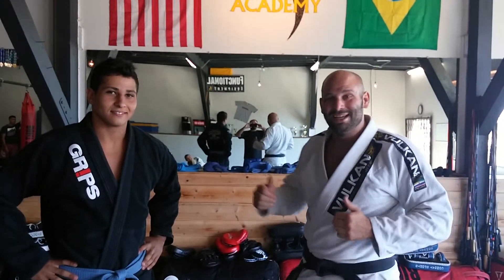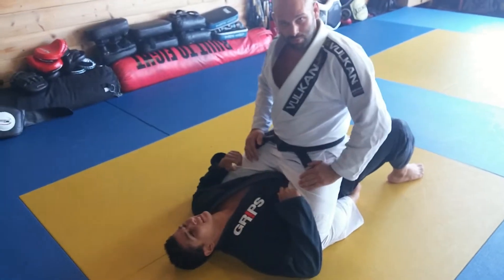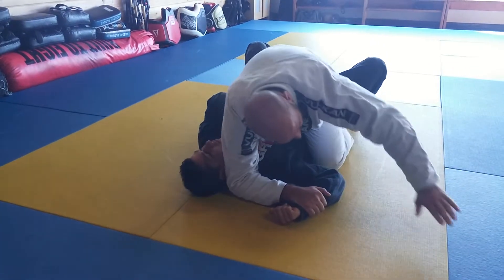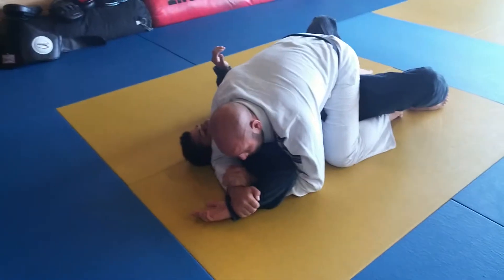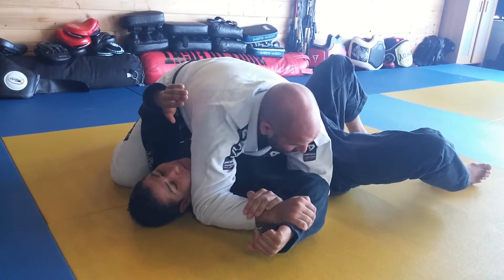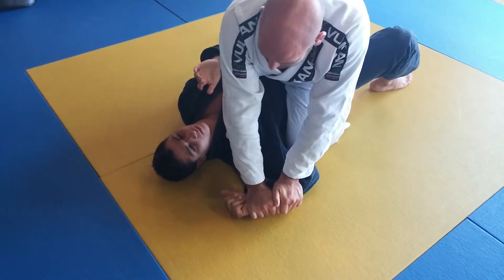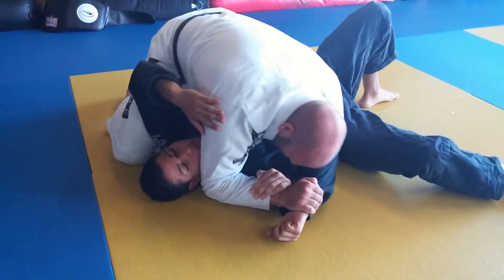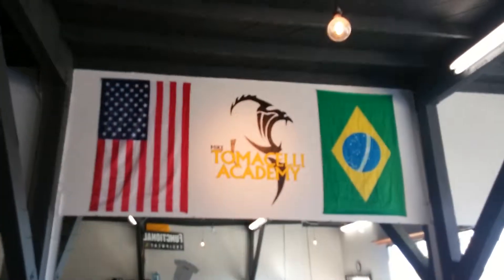4 Ways to Finish the Fight: Americana from mount.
Four ways to finish the fight from mount with the Americana/Hammerlock.  Tomacelli Academy Brazilian Jiu-Jitsu & Mixed Martial Arts in Costa Mesa, CA.

Starring 2nd Degree Black Belt Mike Tomacelli